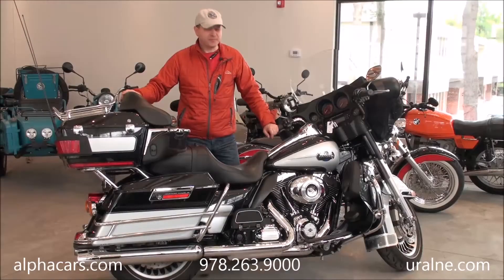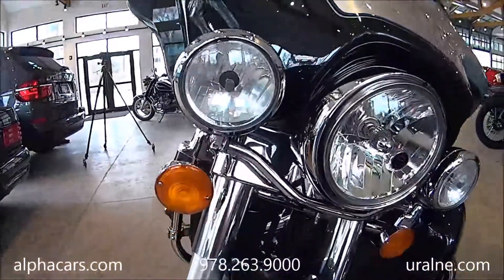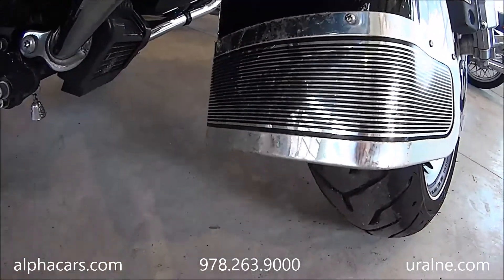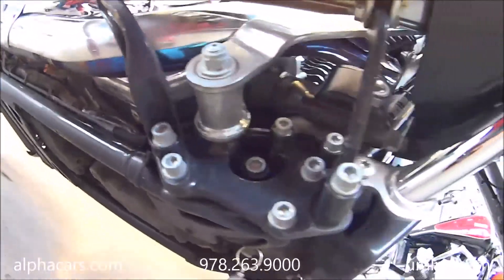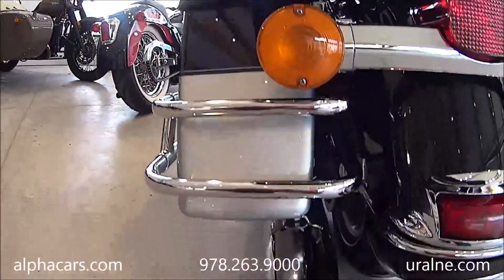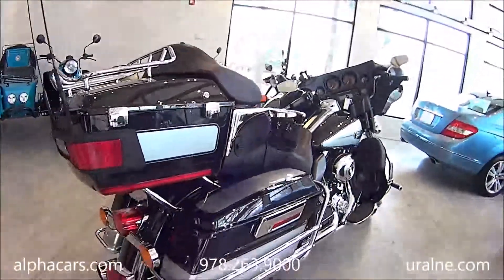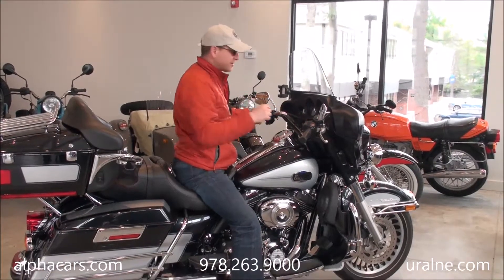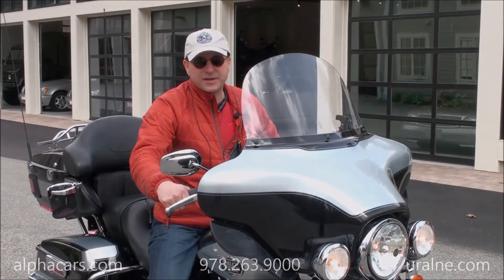2013 Harley Davidson Ultra Glide, Detailed Overview, AlphaCars